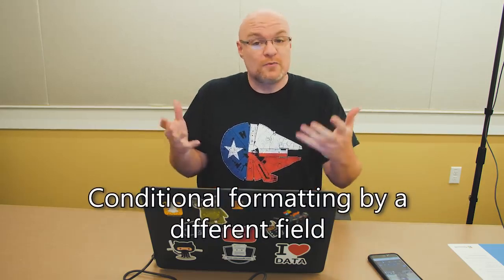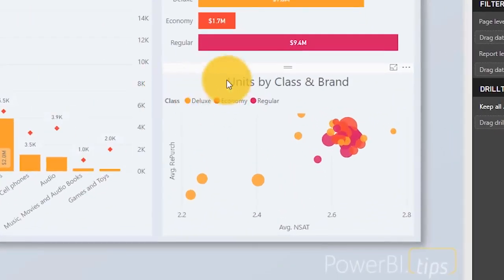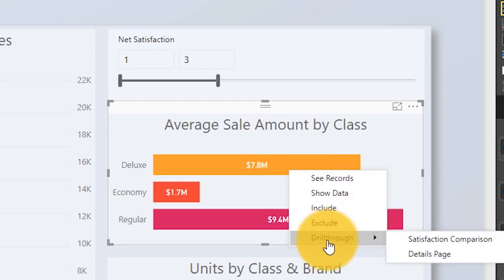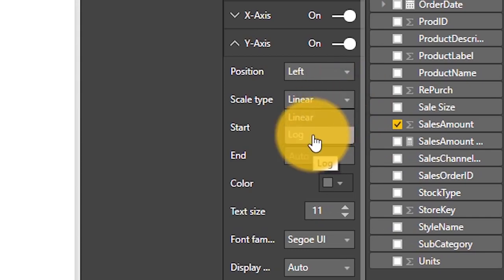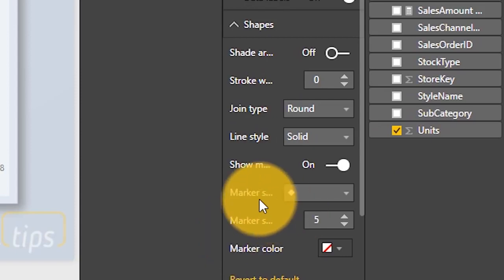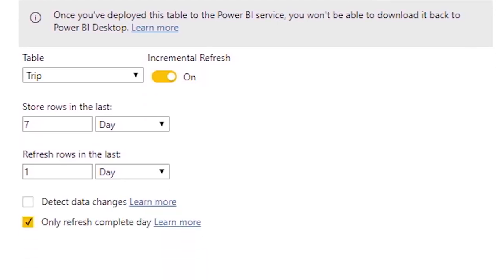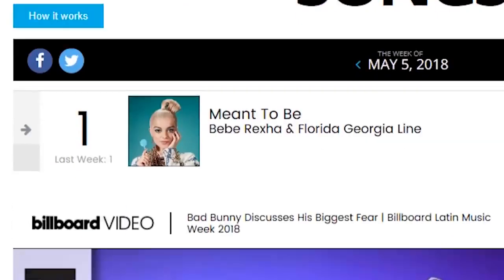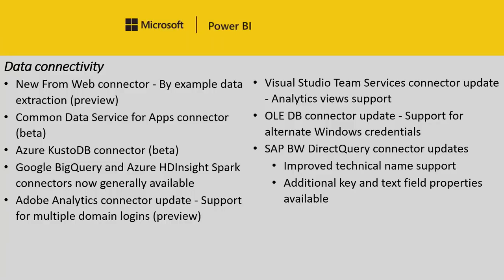Power BI Desktop - Actualizaciones Mayo 2018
Bitec te pone al día: Qué hay de nuevo en PowerBI Desktop de Microsoft? Descúbrelo en este vídeo.